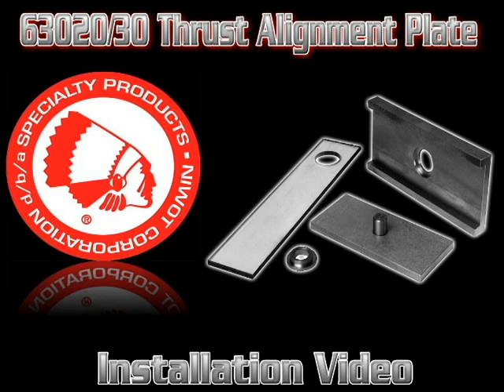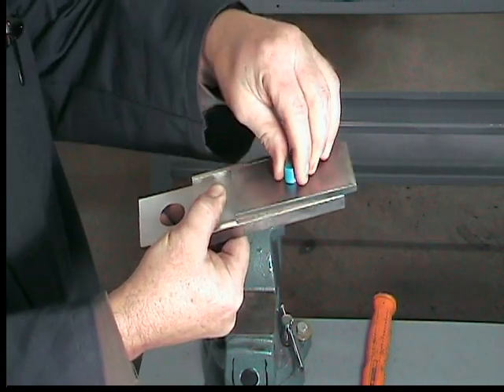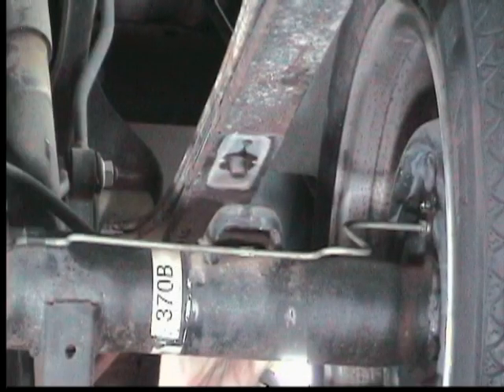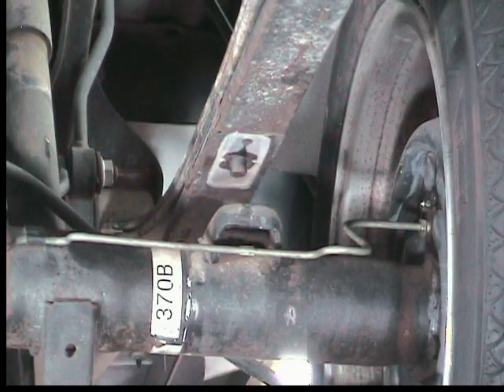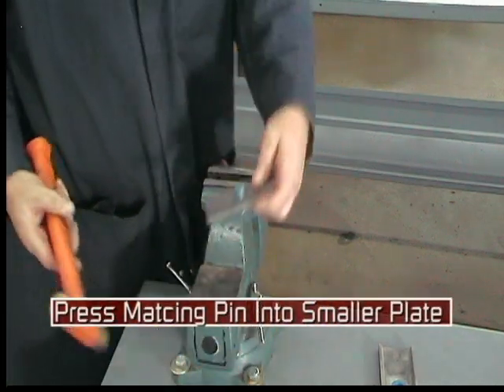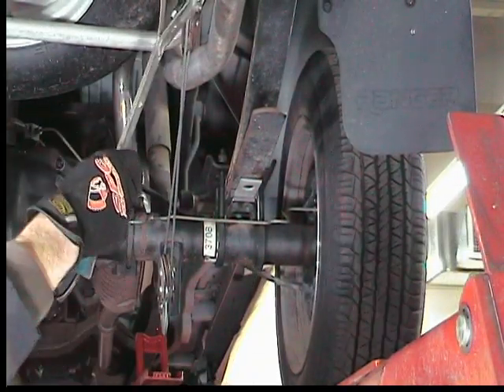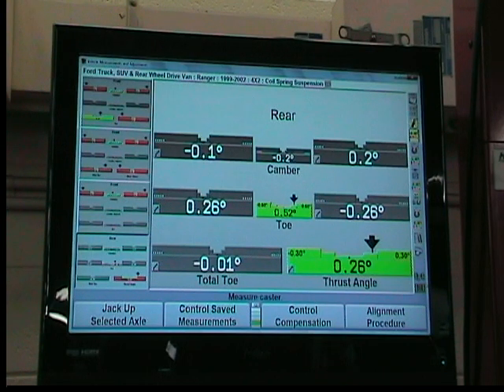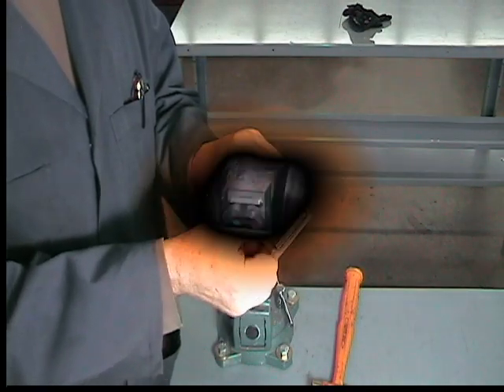Thrust Plate Alignment - Specialty Products Company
Our patented thrust alignment plate will allow for corrections of setback and thrust angle on most vehicles with rear leaf springs. Installation is made by loosening the U-bolts holding the leaf spring to the axle, installing the alignment plate between the axle and leaf spring and re-tightening the U-bolts. Widths are available in 2-3/8", 3", and 4" and each kit comes with multiple parts to provide coverage of most vehicles with rear leaf springs, including all early model passenger cars.

NOTE: Allow extra time for rusted bolts. New, longer U-Bolts may be required.

Installation time: .5 hr/axle
Required: 1 kit per axle 2-3/8" Width
Applications Vehicles with 2-3/8" wide to 2-3/4" wide leaf springs inc. 60mm, 65mm and 70mm leaf springs of import trucks.

All passenger vehicles with rear leaf springs.U.S. Patent #5,401,054Canadian Patent #2,138,439